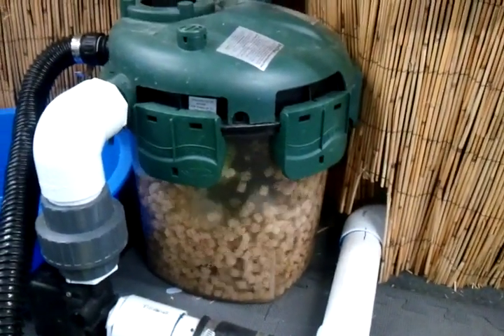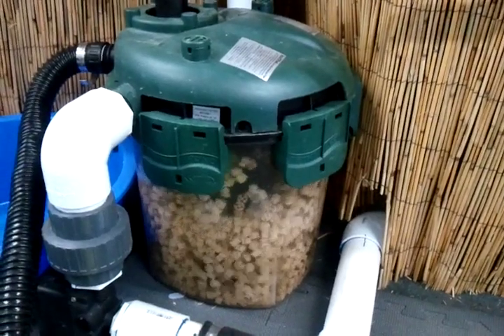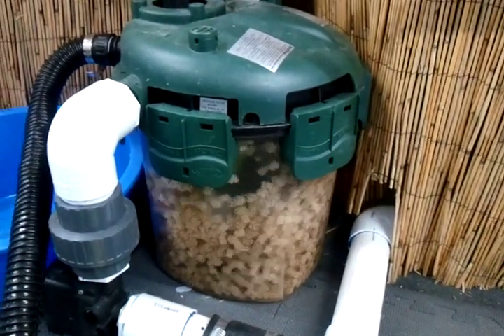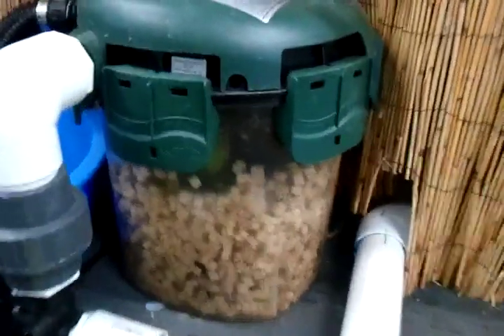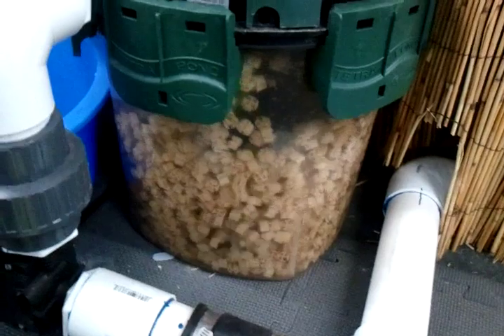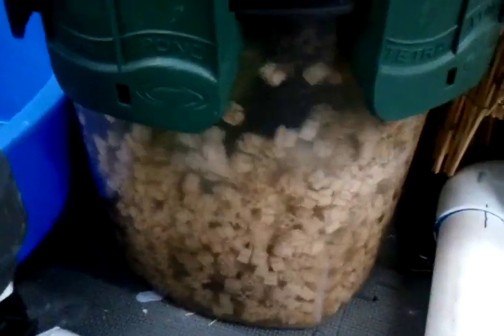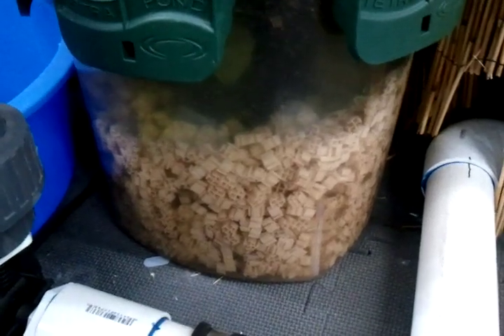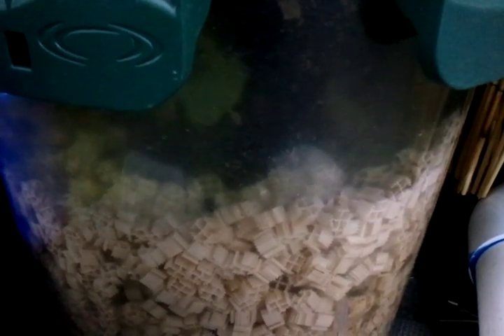Tetra Pressure Filter Backwashing by Columbia Water Gardens - Part 1 of 2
for all your koi pond supplies - Best price guaranteed!

Tetra pressure filters for koi ponds are very easy to clean due to it's advanced backwash cycle.  During backwash, the Tetra bead filter spins the media separating the debris from the biomedia.  It is very efficient and easy.  The total process takes an average of 45 seconds thereby saving valuable water, but sending it hopefully to your garden for fertilizer.

Tetra BP1500, BP2500, BP4000, BP1500UV, BP2500UV, BP4000UV Backwashing and cleaning cycle by Columbia Water Gardens